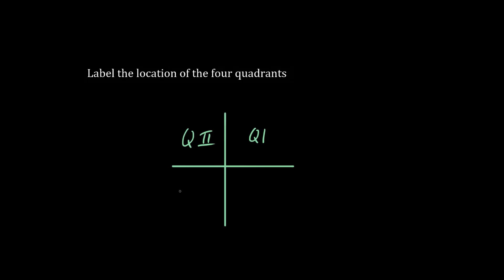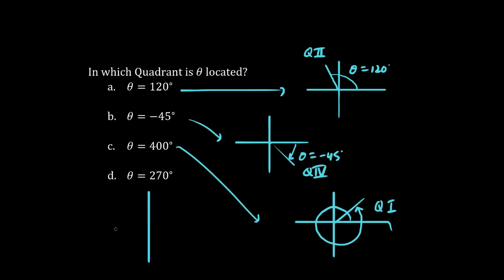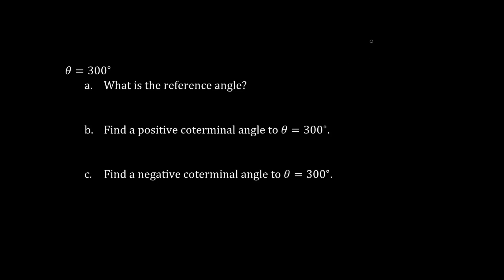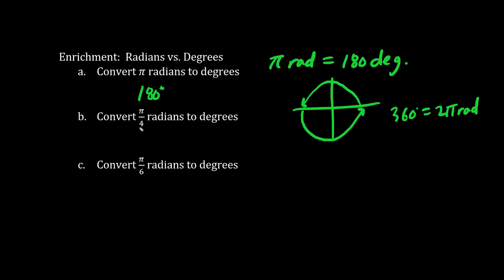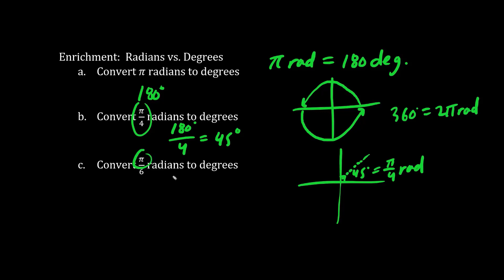Pre-Calculus 11 Trigonometry 1